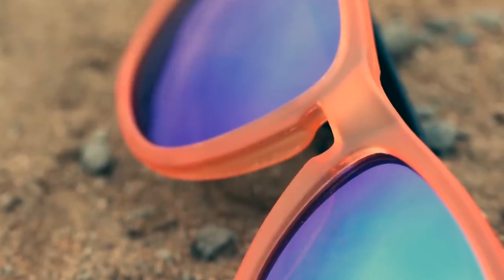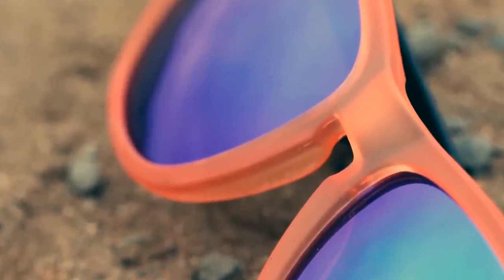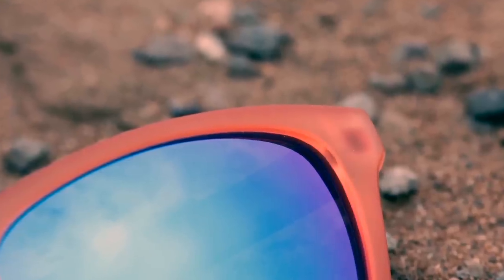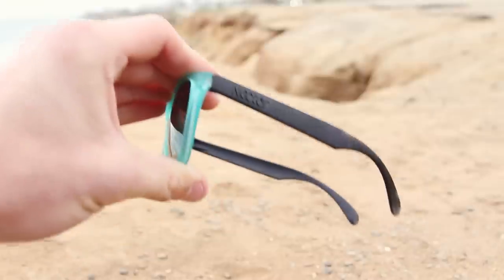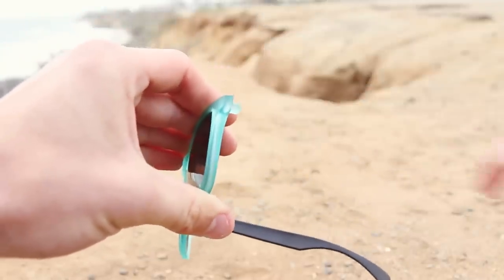Nectar Sunglasses - Fusion Series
We took our own product design experience and used our leading manufacturer to create prototypes and realize the vision. After a few weeks of refining the design, colors, and materials used in the line, we have found the perfect blend. The final product couples polarized polycarbonate lenses with a durable, lightweight, BPA-free frame. We have received such great reviews from the samples that we want to take it to the public!

The Fusion frames are made from BPA free injection-polycarbonate plastics that are durable and super lightweight. Each model has a hazy finish that gives it a really cool hue.

Instead of screws, the arms of the Fusions are held in place by a ball and hole joint that fit snuggly together. This allows the user to mix and match their shades easily and efficiently on the go. Don't worry about having to buy 5 pairs of sunglasses to have variety. With just 2 pairs of fusions you have the ability to make 16 pairs!